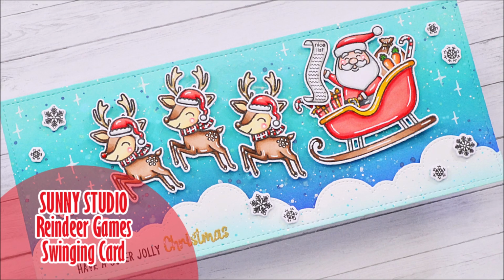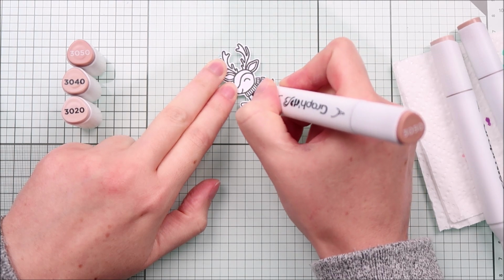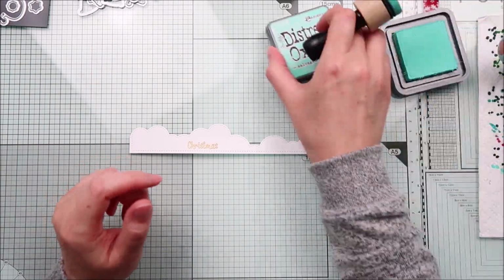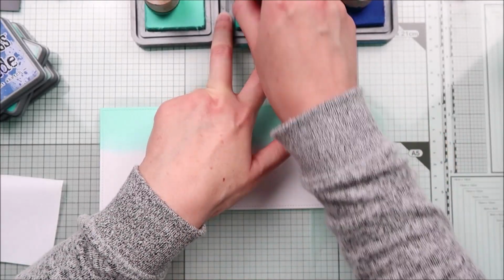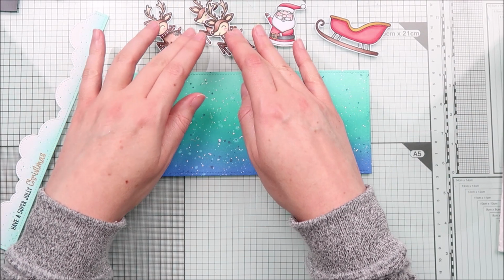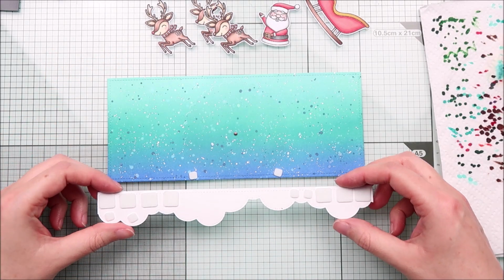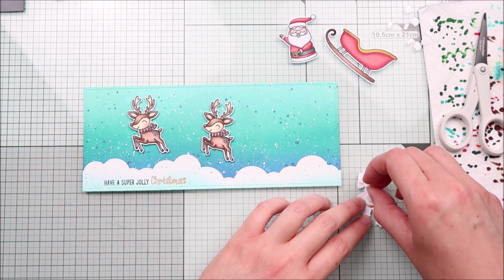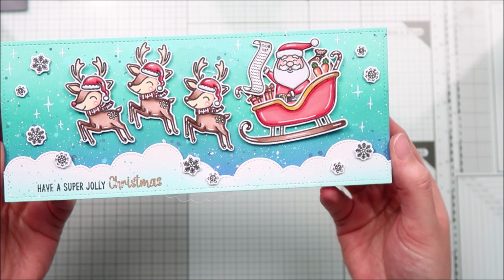🎅🏻 SUNNY STUDIO || Reindeer Games DIY Swinging Card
• OTHER SUPPLIES:
- Spectrum Noir Illustrator markers
- Oxide inks: salvaged patina, peacock feathers, blueprint sketch, chipped sapphire
- Copic opaque white ink
- Sakura white gel pen
- Clear embossing ink by Lawn Fawn
- Gold embossing powder by Lawn Fawn
- Extreme black ink by My Favorite Things
- Strathmore bristol smooth cardstock (background)
- Transotype perfect coloring paper (images)